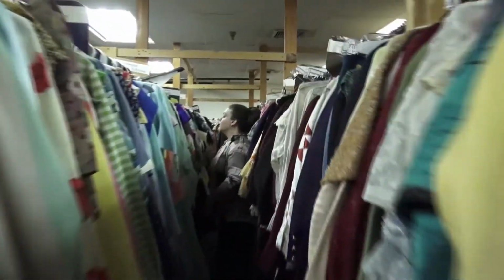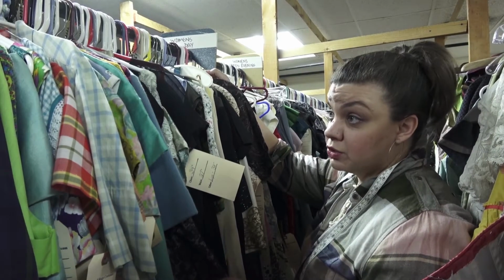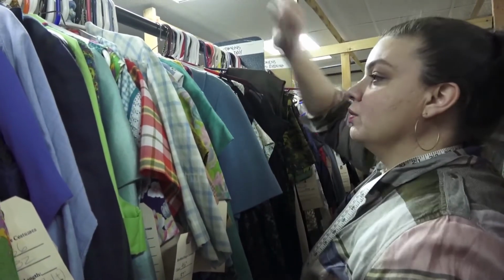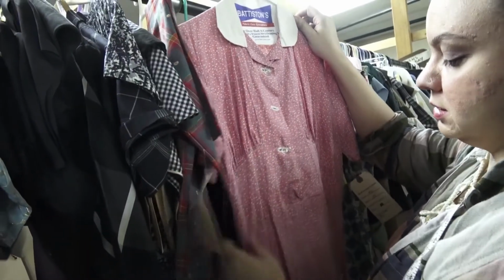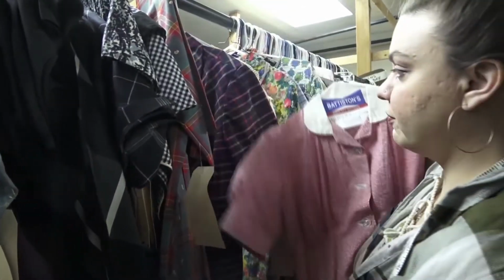Costume Designer Blair Gulledge